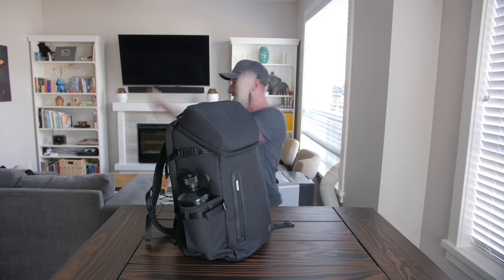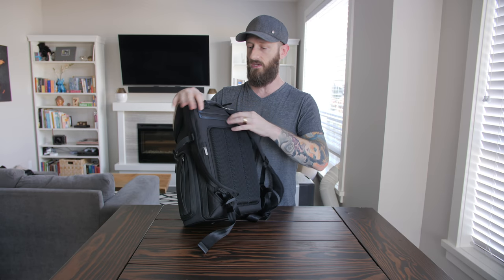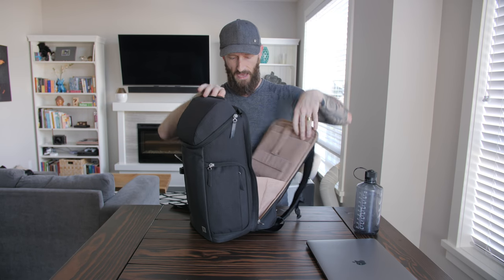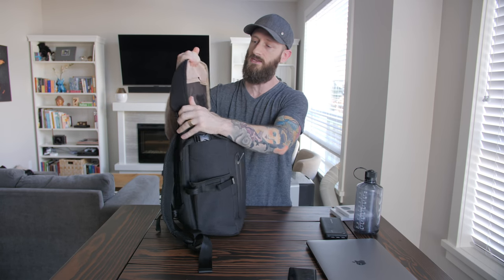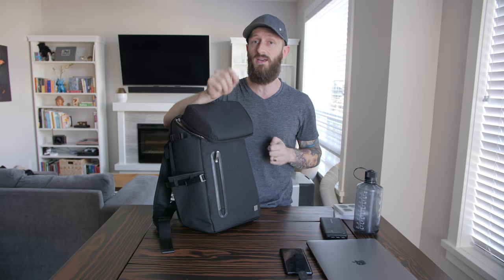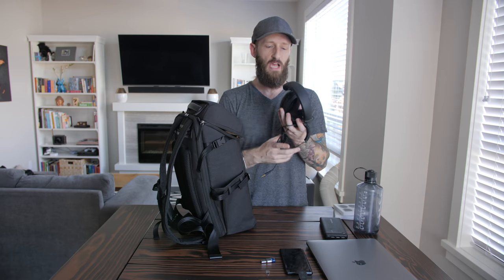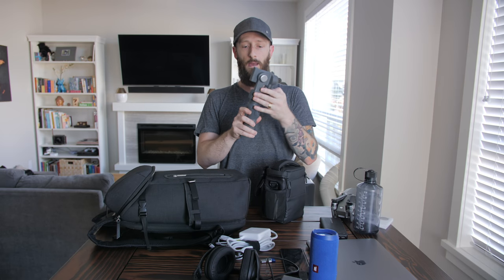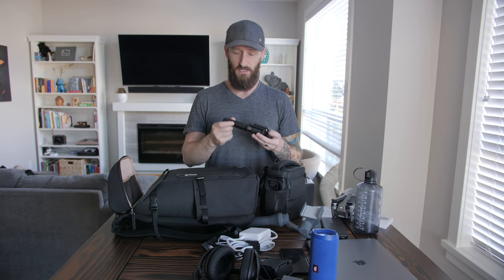What's In My Tech Bag || Weekend Adventure Edition!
In this video I go over what I generally bring with me in my tech bag when I go on weekend adventure trips with my friends!

Moshi Arcus
Sandmark Mavic Pro ND Filters
Smartphone ND Filters
RAVPower Battery Bank
Samsung Galaxy Note 9
Kingston MicroSD Card Reader
Sennheiser 598cs
JBL Flip 4
DJI Mavic Pro Platinum Fly More Combo
DJI Osmo Mobile 2
BlitzWolf Selfie Stick